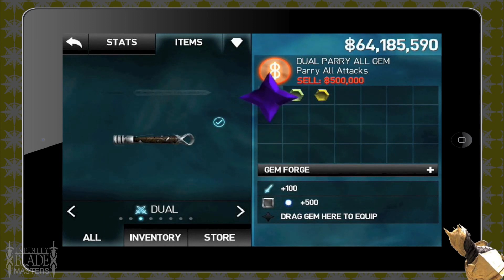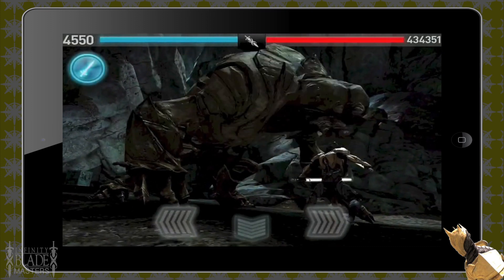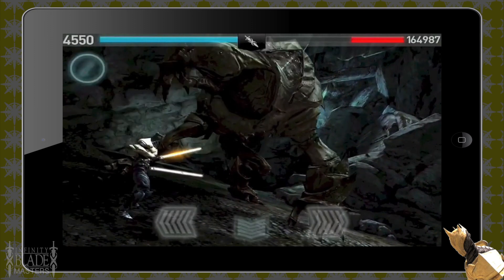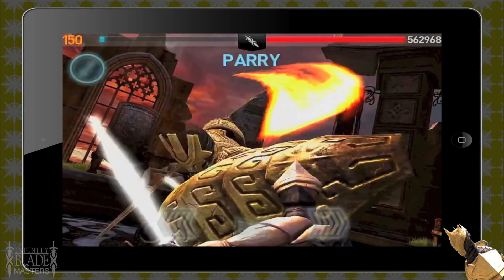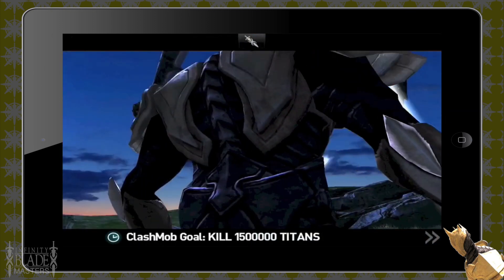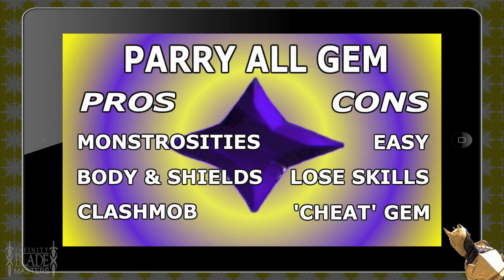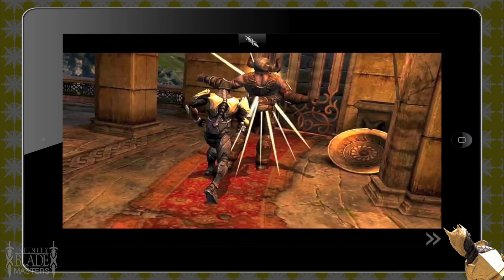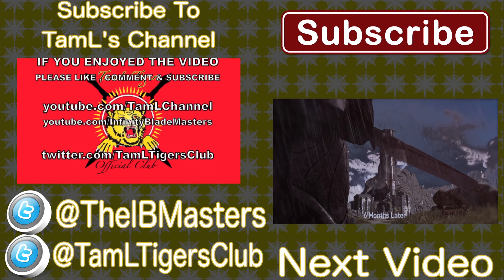Infinity Blade 2 Parry ALL Gem Good or Bad ?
In this video TamL teaches us about the Parry All Gem. Is it good or bad ? That is for you to decide !
Follow TamL on Twitter: @TamLTigersClub